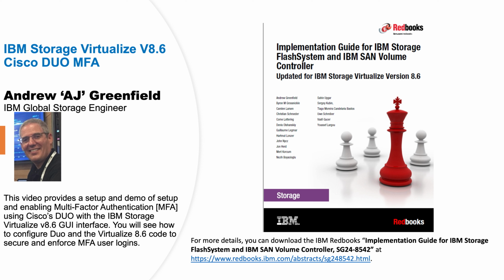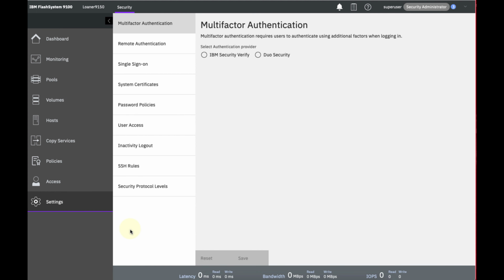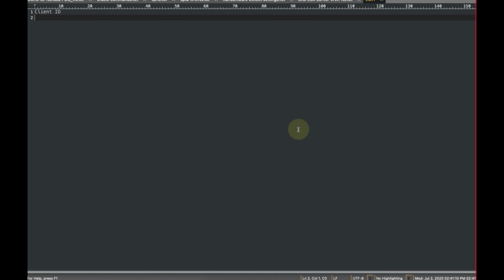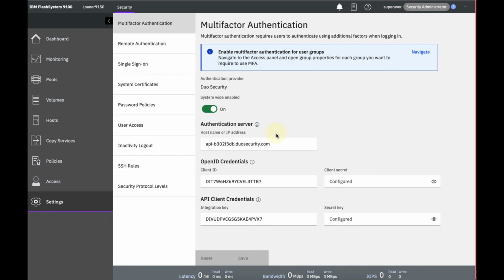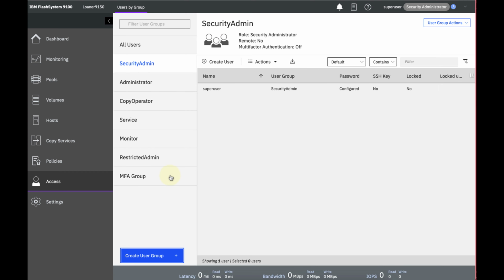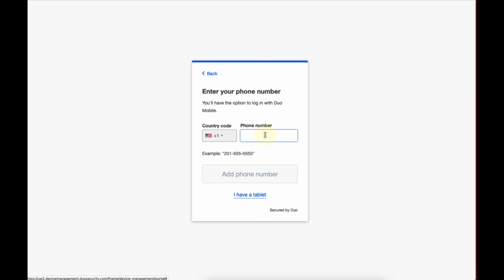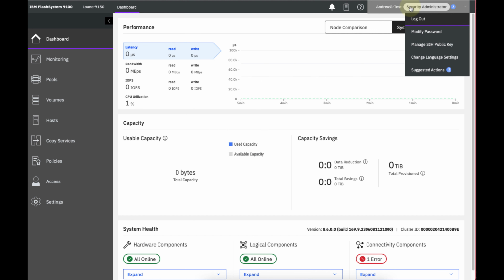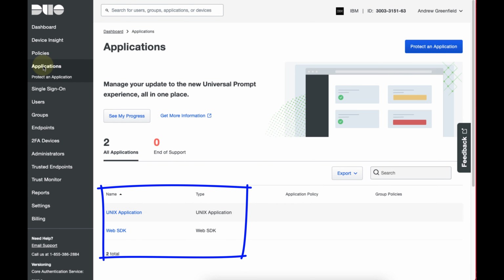IBM FlashSystem 2FA Authentication with Cisco's Duo MFA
In this video, I show how to setup MultiFactor Authentication on the IBM FlashSystem Array, with Cisco's MultiFactor Authentication, DUO.  It shows me using Duo, and using my iOS device with the DUO App to login.